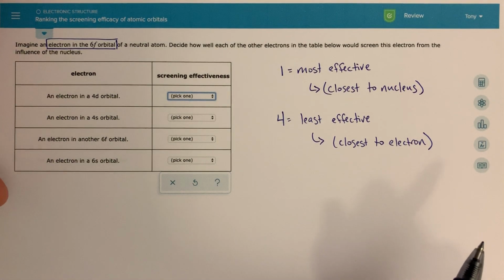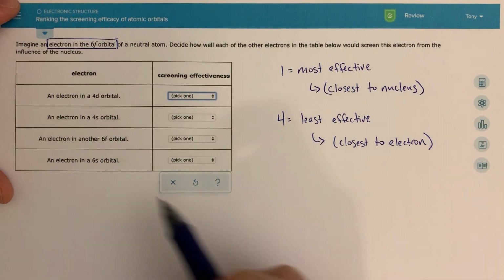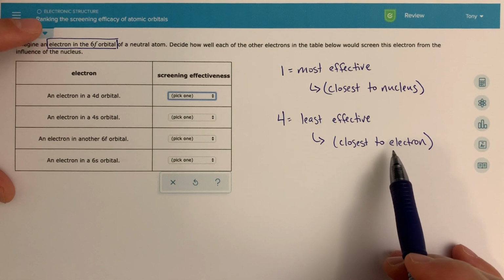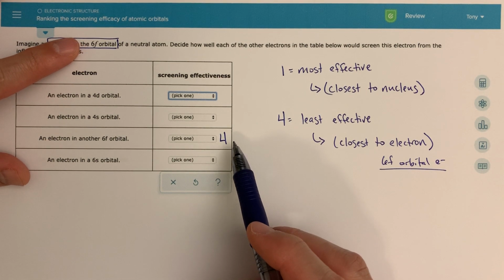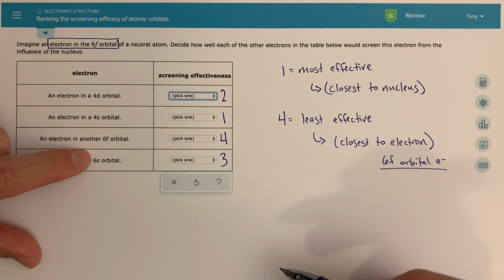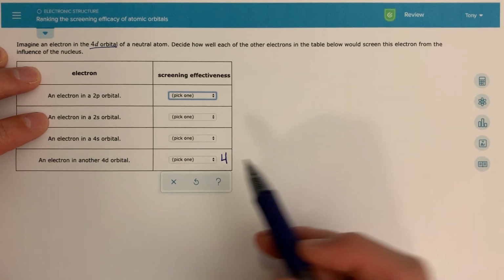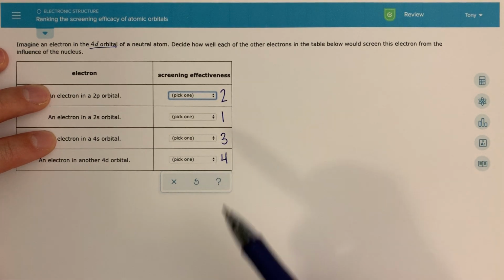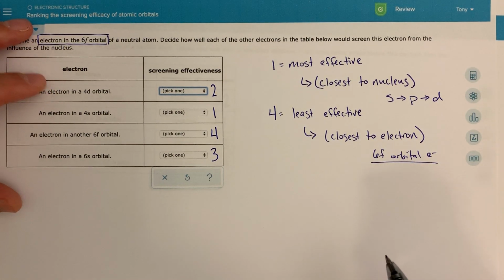ALEKS - Ranking the screening efficacy of atomic orbitals